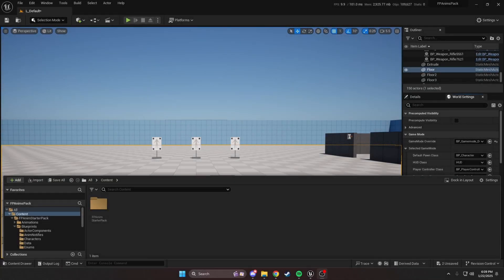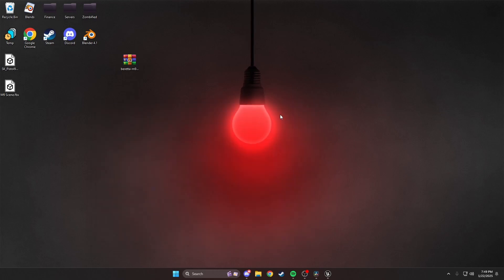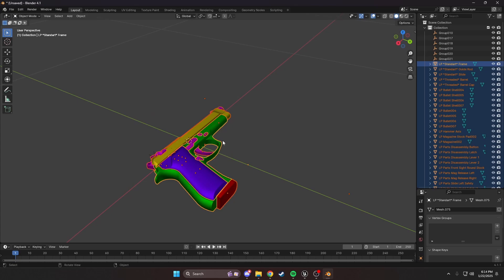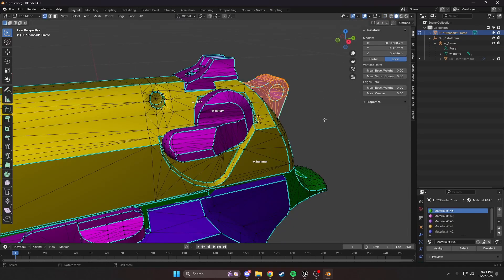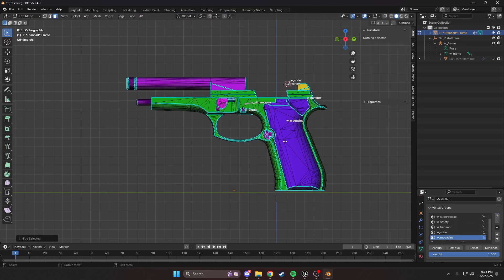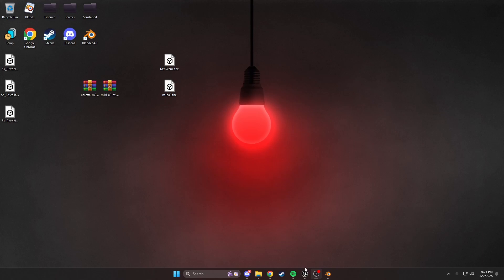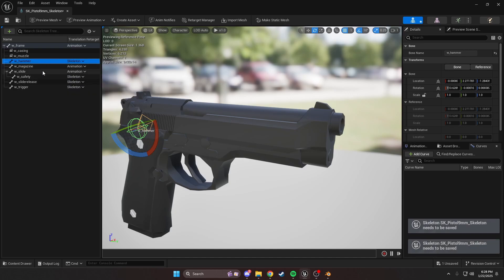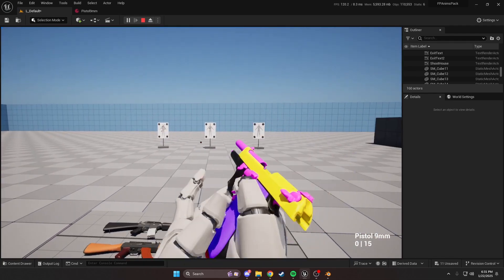First Person Animations | Starter Pack | Tutorial #1 | Replace Weapon Mesh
Hello everyone! Hope you're having a great day so far, today we're going to be covering how to replace one of the weapon meshes found in the asset pack. This tutorial will guide you on how its done!